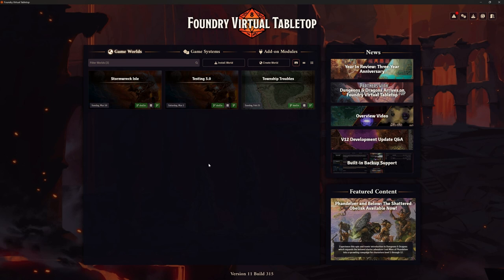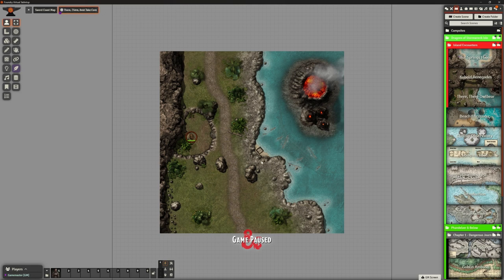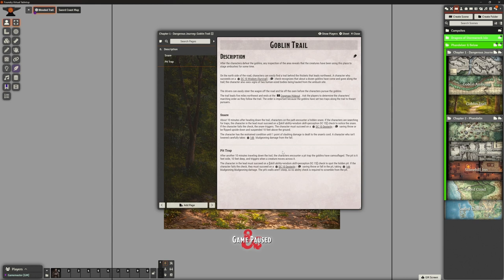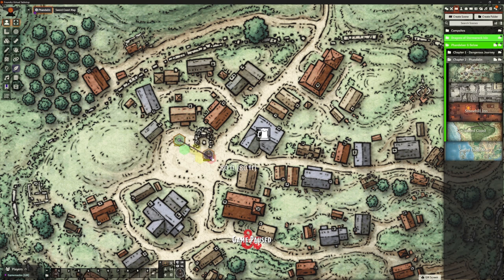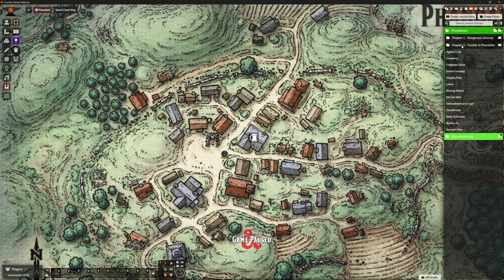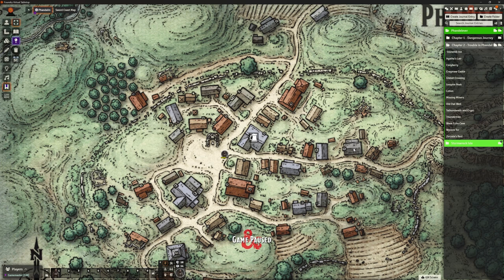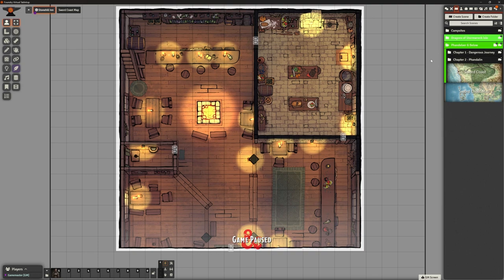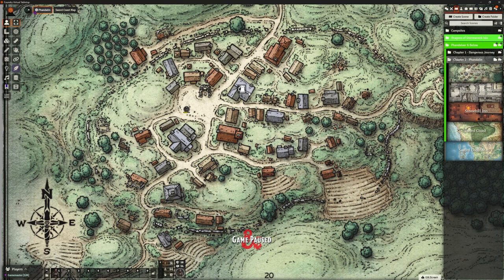Foundry VTT - Making Phandelver - Session 2 (sort of)